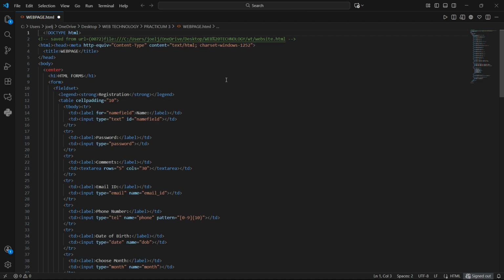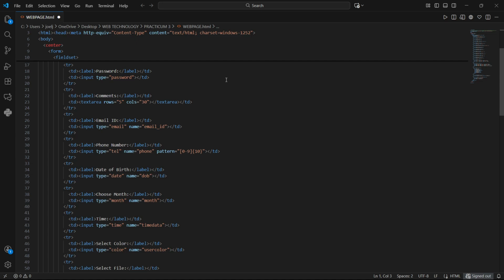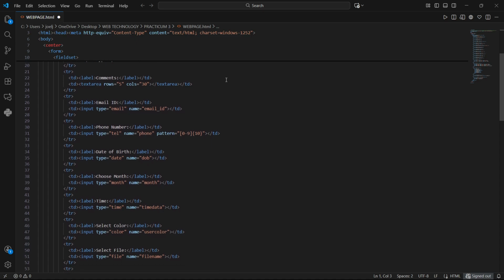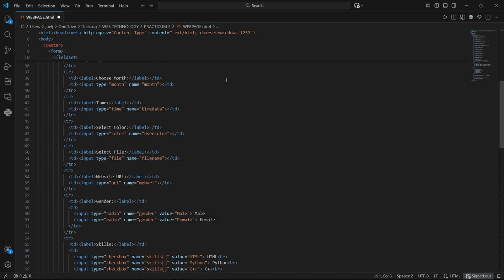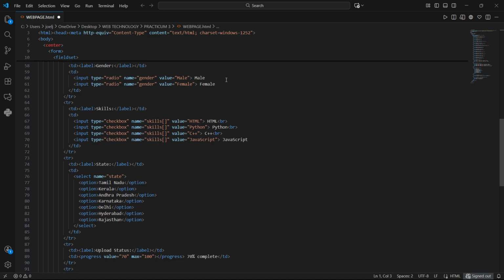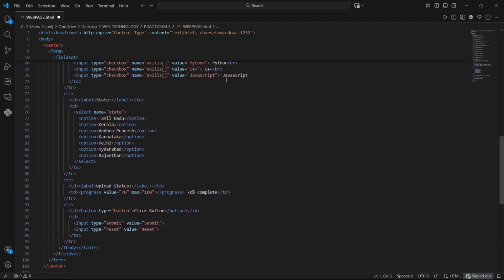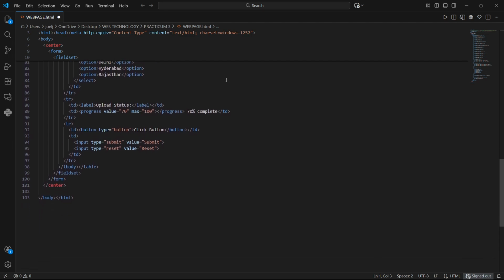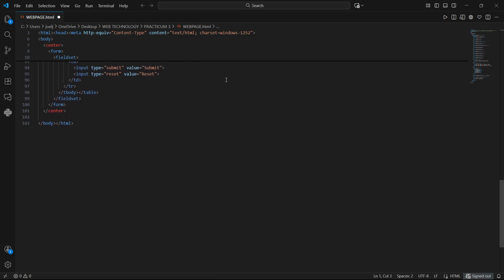WEBPAGE USING HTML ELEMENTS